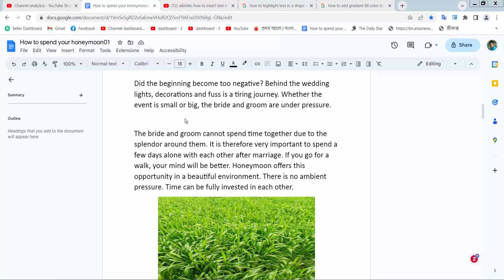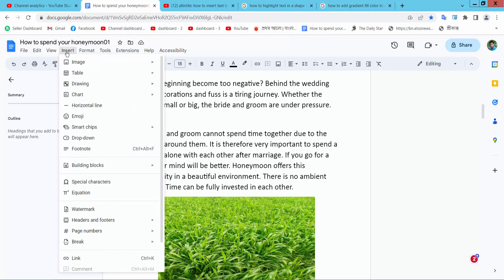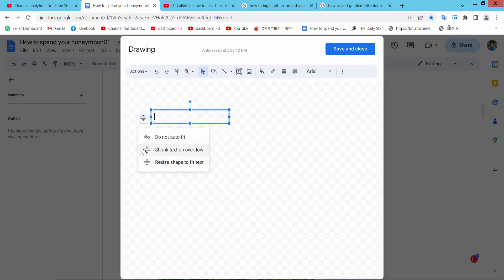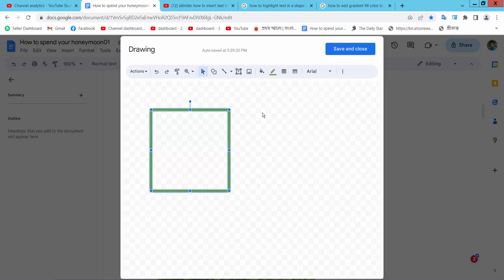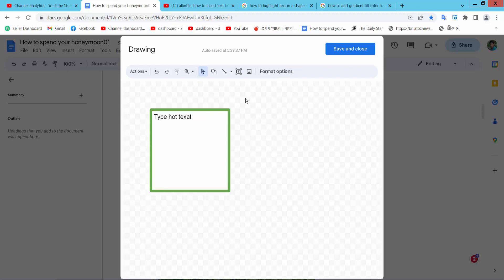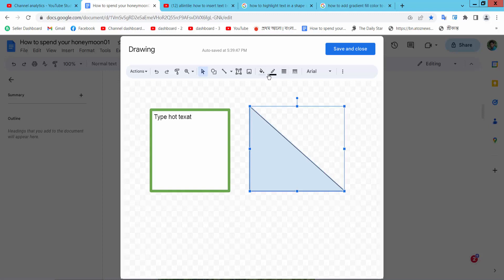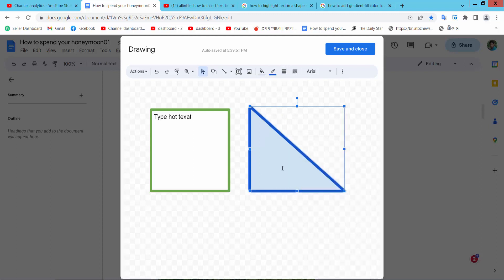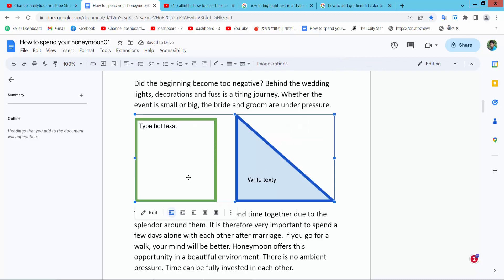How to Insert a shape and text box in Google Docs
Hello everyone, Today I will show you, How to Insert a shape and text box in Google Docs.